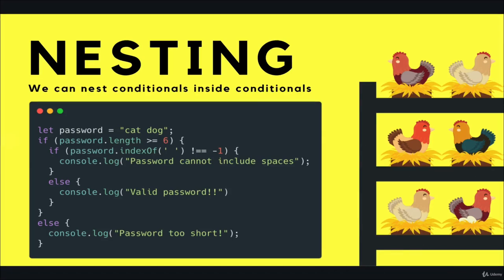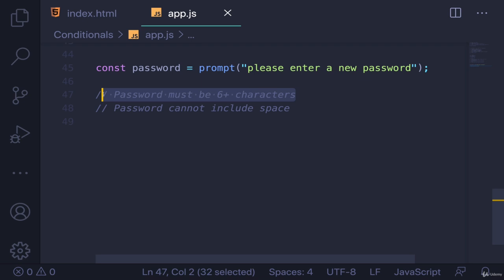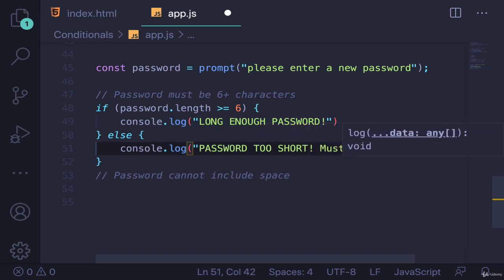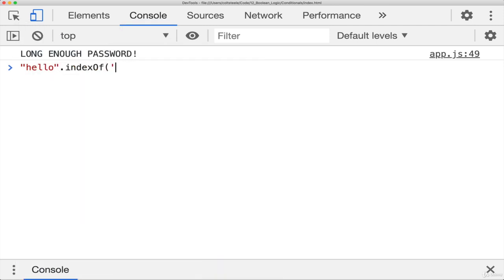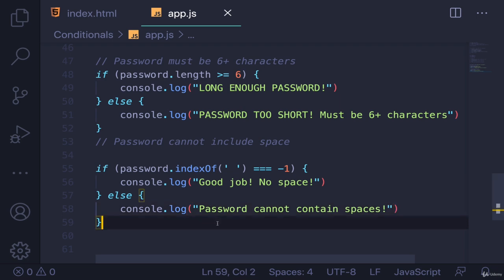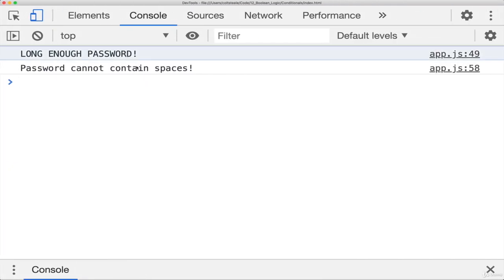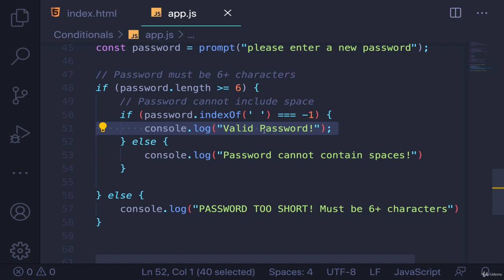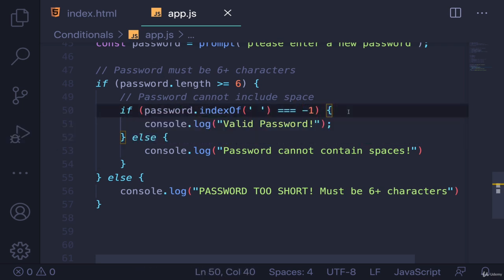144 JavaScriptNesting Conditionals | Full Web Development Course 2024